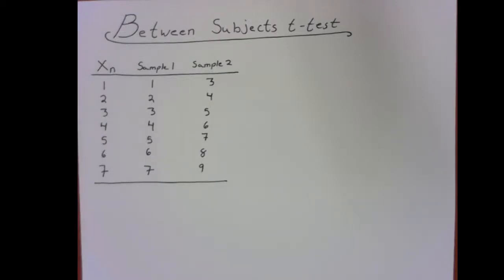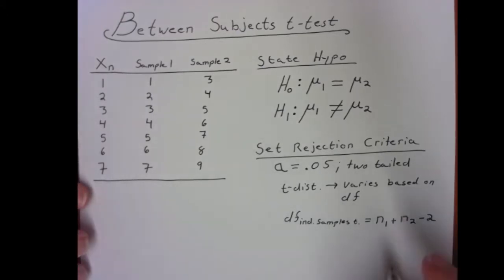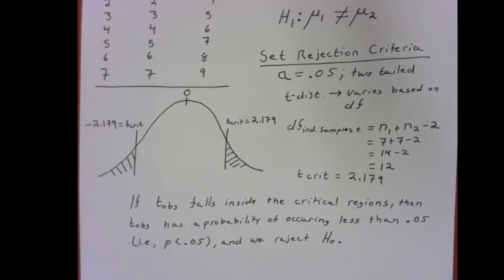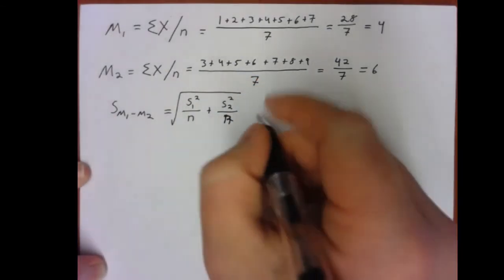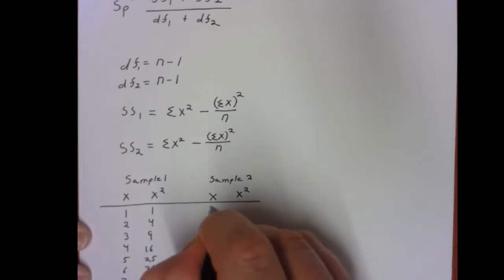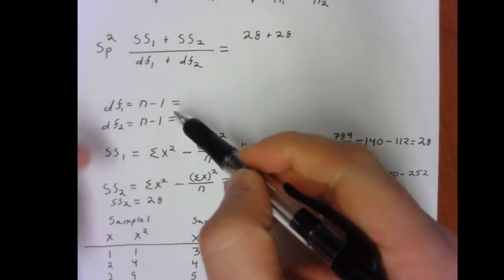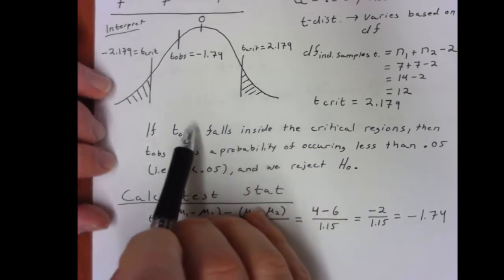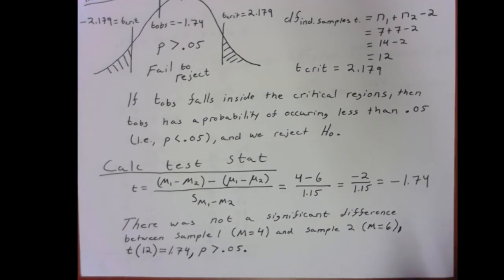Between Subjects t-test: Hand Calculation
This video covers how to calculate a between subjects t-test (a.k.a. independent samples t-test) by hand from raw data.